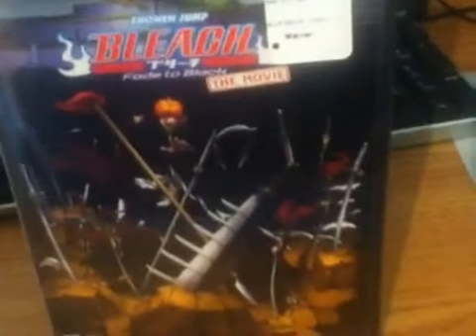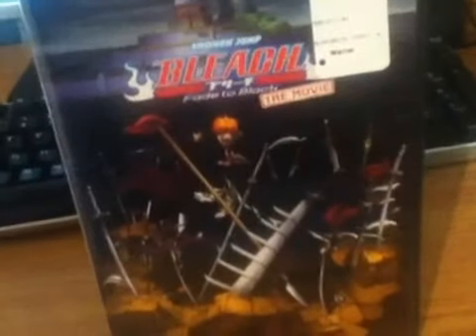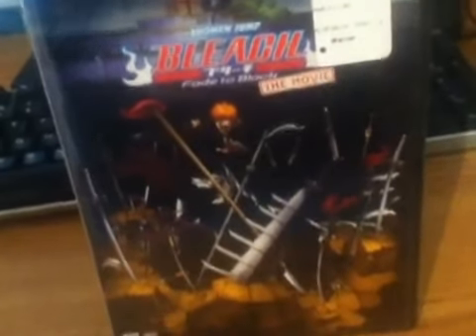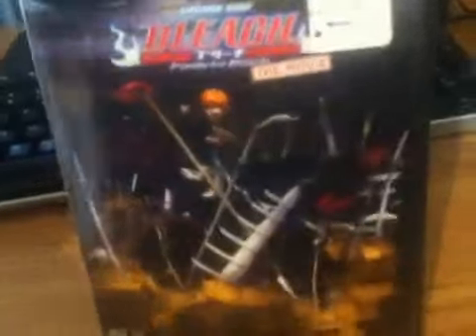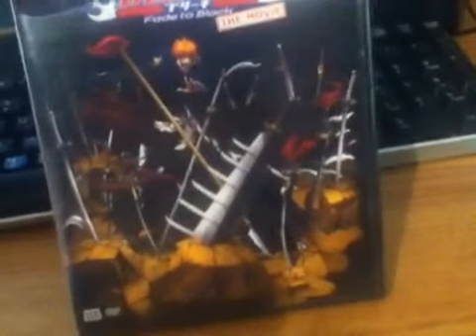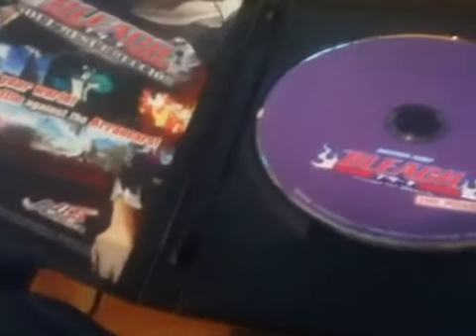Unboxing Bleach the movie Fade to Black